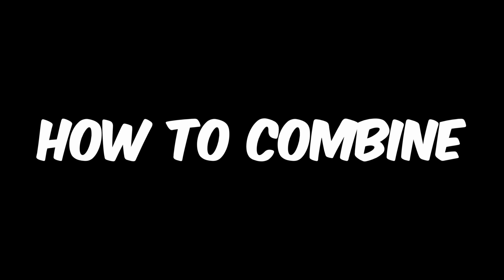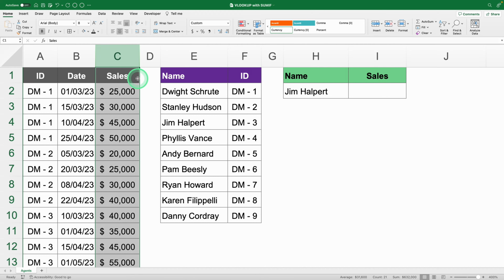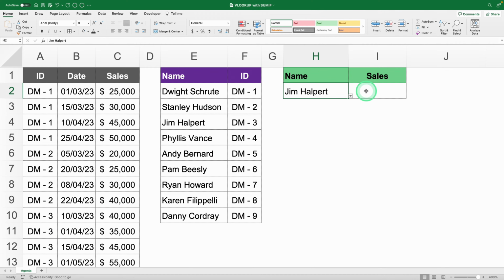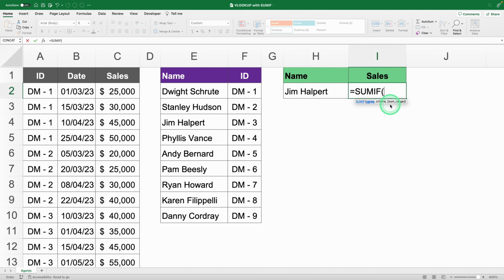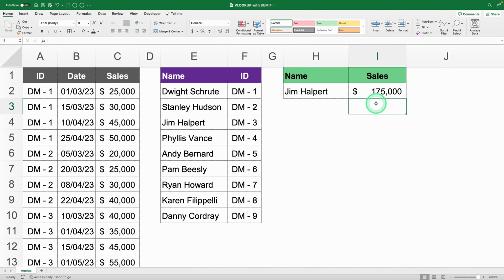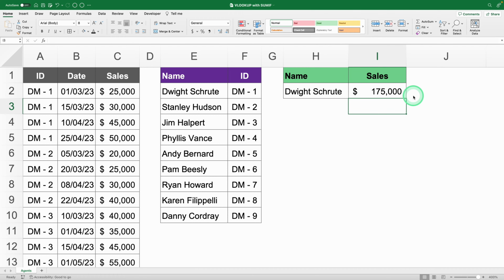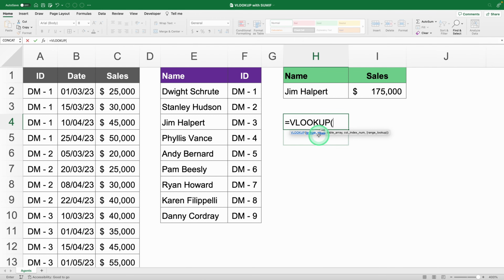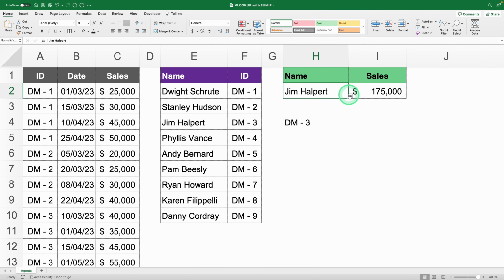How to Use SUMIF and VLOOKUP Together in Excel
How to use sumif and vlookup together in Excel is a game-changer for data analysis, and today, I'm here to guide you through mastering this powerful combination. By integrating sumif vlookup excel, sumif and vlookup, and vlookup and sumif, you'll unlock new levels of efficiency. Our focus will be on how to use sumif and vlookup together to ensure you leverage sumif with vlookup formula effectively, transforming complex data management into a streamlined process.

The synergy of vlookup sumif and sumif vlookup function in excel is unmatched, offering solutions for intricate data sorting and summarization. We'll explore sumif and vlookup combined example and dive deep into vlookup with sumif formula, ensuring you grasp how to use sumif and vlookup function in excel with ease. Whether you're learning how to sumif and vlookup for the first time or seeking to perfect your use of sumif vlookup, this tutorial is your go-to resource.

By mastering vlookup sumif formula in excel and sumif with vlookup formula in excel, you'll not only enhance your Excel skills but also save time and reduce errors in your data analysis tasks. Join me as we delve into use sumif and vlookup together, a technique that once seemed daunting but will soon become a staple in your Excel toolkit.

Time stamps:
00:00 - Introduction to Combining SUMIF and VLOOKUP
00:59 - Setting Up Range Names for Easy Formulas
01:29 - Building and Testing Individual Formulas
03:48 - Combining SUMIF and VLOOKUP for Dynamic Results